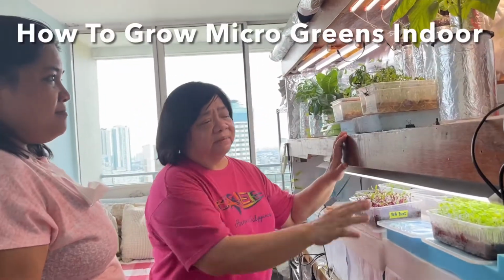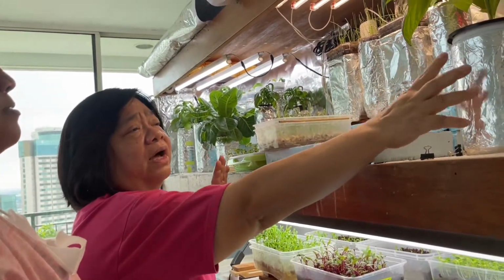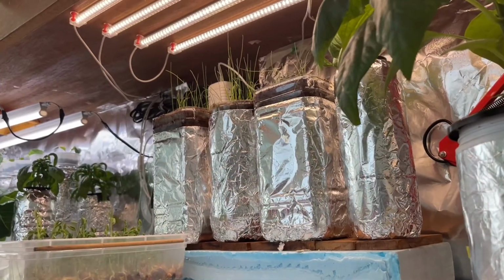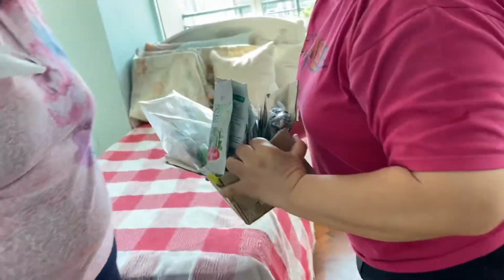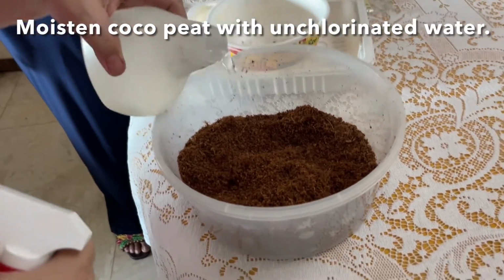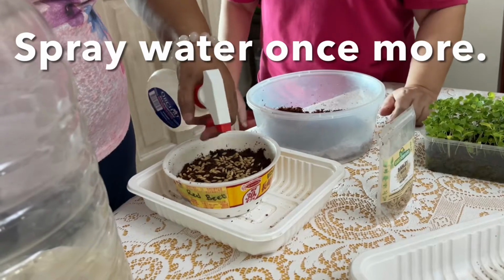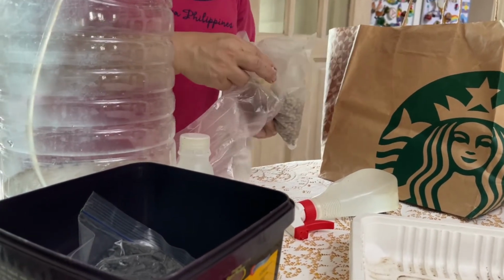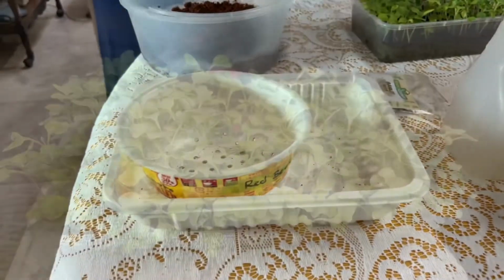HOW TO PLANT MICRO GREENS INDOOR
It is such an easy way with Patty to learn to plant micro greens indoor. This video has lots of tips and lessons on growing micro greens such as pechay, broccoli, beets, peas and also peppers, chives, eggplants and many more.